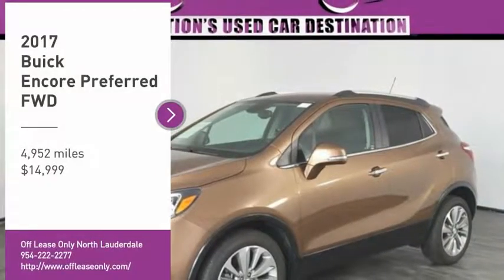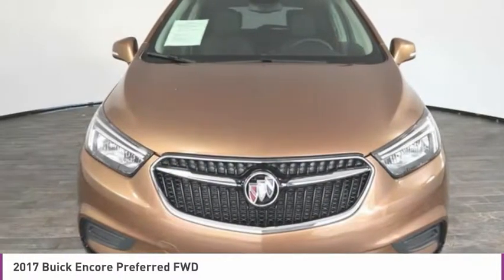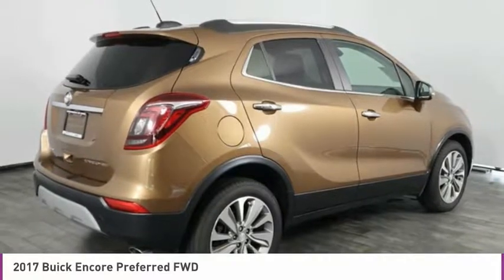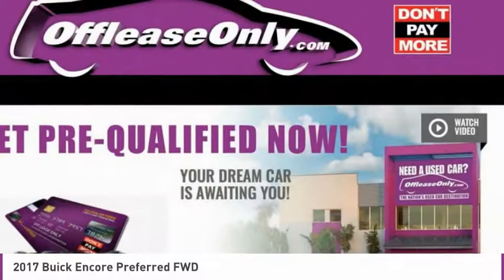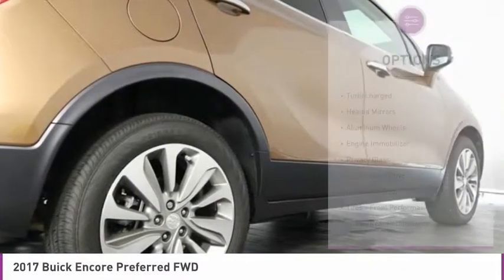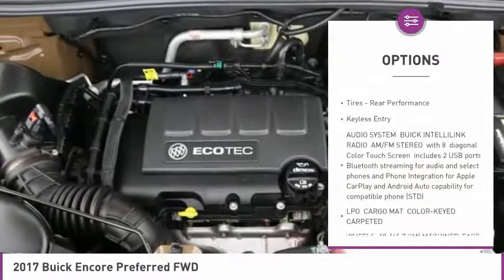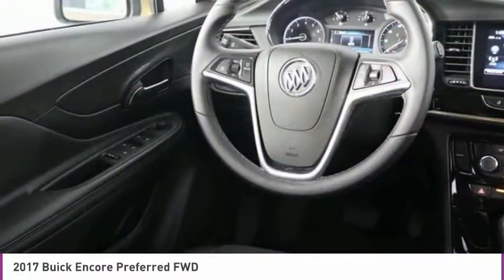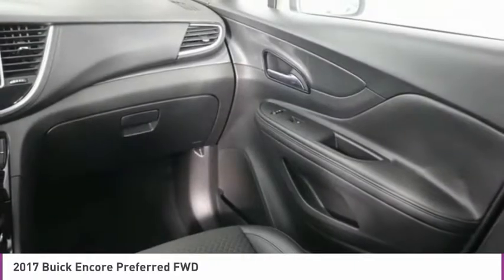2017 Buick Encore B271468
2017 BUICK ENCORE Miami, FL
Stock# B271468

For more information on this vehicle and our full inventory, call   at .

Off Lease Only Miami
5580 NW 145th St.

*Tinted Glass | Steering Wheel Controls | Power Seat | Touch Screen | Back-up Camera | Bluetooth |*

Save Big; Original Price was $25,815. Take on the twist and turns of your day with our One Owner 2017 Buick Encore Preferred Crossover that looks ready to roll in River Rock Metallic! Powered by a TurboCharged 1.4 Liter EcoTec 4 Cylinder that produces a healthy 138hp while paired with an innovative 6 Speed Automatic transmission that provides for smooth, effortless shifting! This Front Wheel Drive SUV combination is ready for practically any road condition and yields nearly 33mpg on the highway. Easy to maneuver and a pleasure to drive, our Encore lets you arrive in style! Admire the sleek, sculpted silhouette of our Encore Preferred that greets you with a fresh look and contemporary styling!
You can load up your friends and all of their gear in the spacious cabin of our Preferred that's complete with keyless open/start, a multi-color driver information center, active noise cancellation, a power-adjustable driver seat and leather-wrapped steering wheel with audio/phone controls. Buckle up and set your sights on new adventures!
The advanced safety features in this Encore from Buick help you avoid and manage challenging driving situations and have earned Encore excellent safety ratings. Drive confidently with anti-lock brakes, traction/stability control, airbags and a backup camera. Discerning drivers just like you are giving rave reviews to our Encore that is better than ever for 2017. Get behind the wheel and you'll agree this is a smart choice.